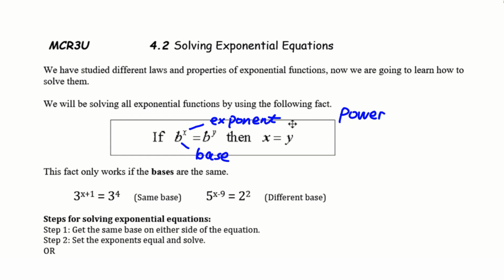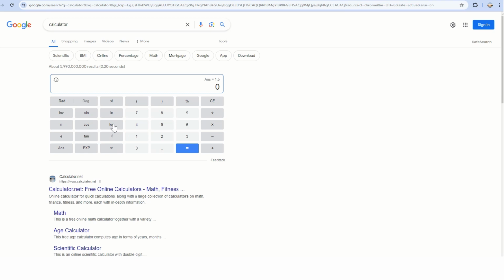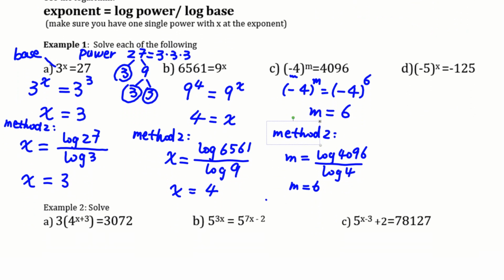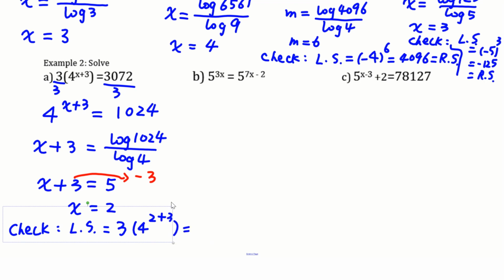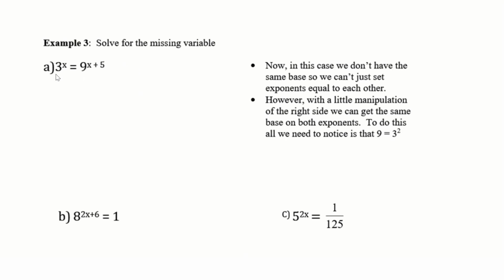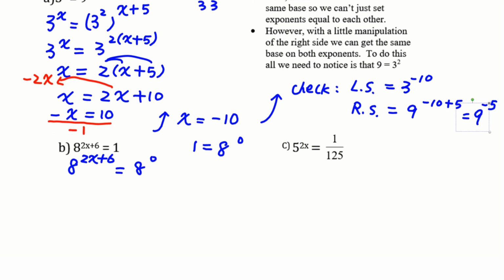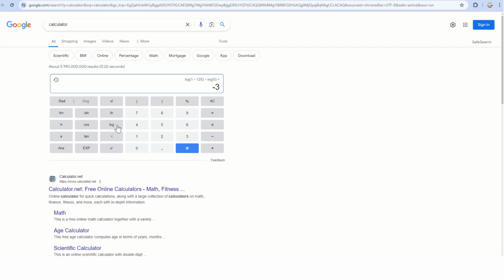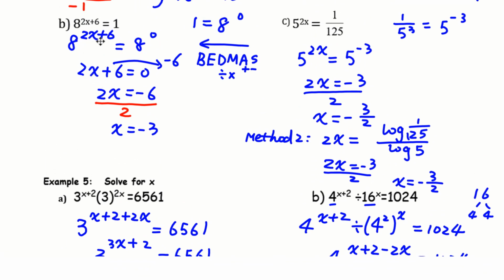MCR3U 4.2 exponential equations